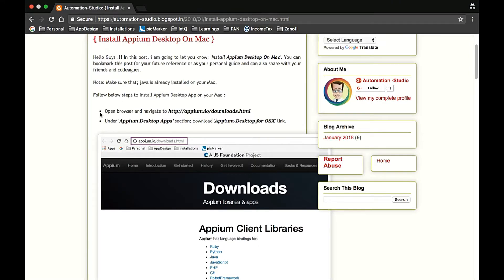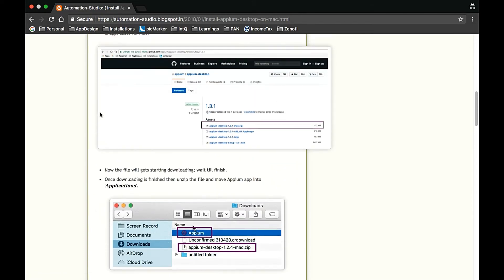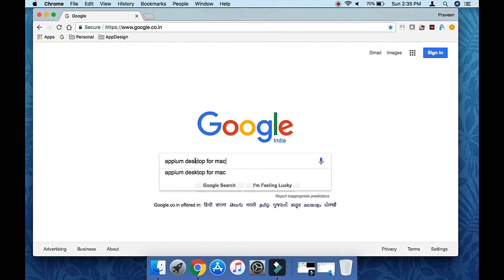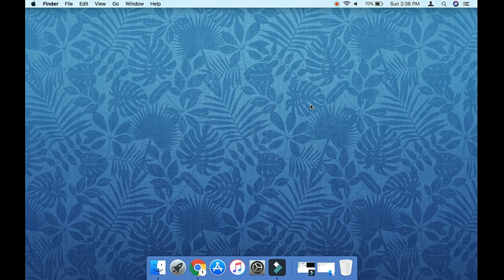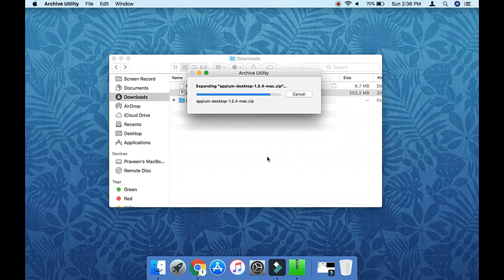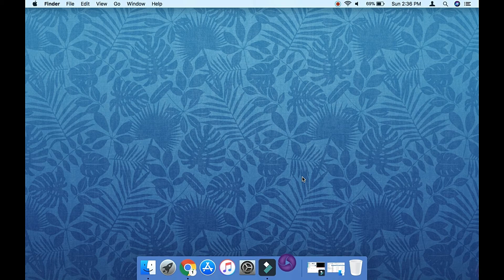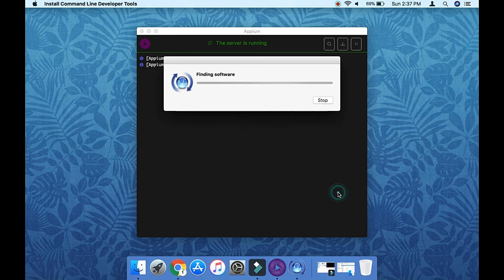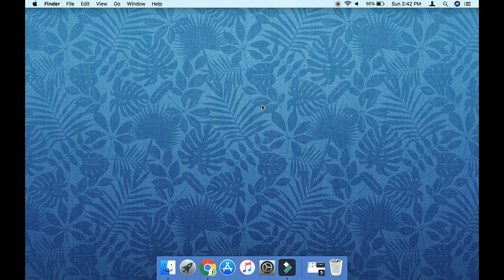How to install Appium Desktop On Mac OSX | Step By Step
In this tutorial, we will see how to install appium desktop version on mac machine and run/stop the server.